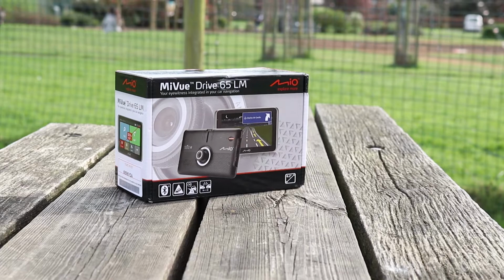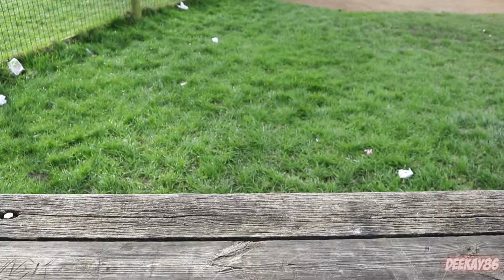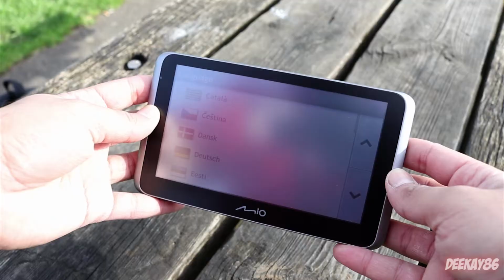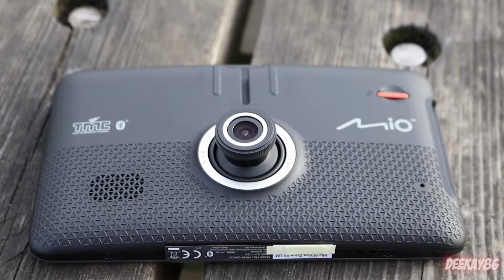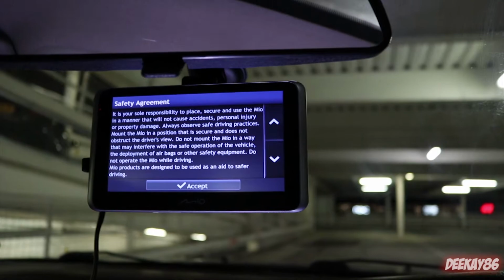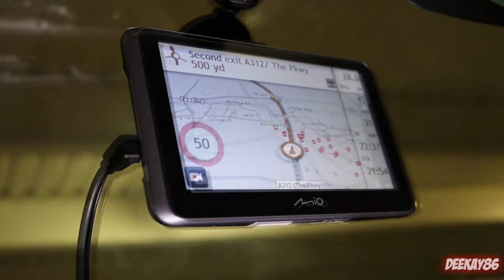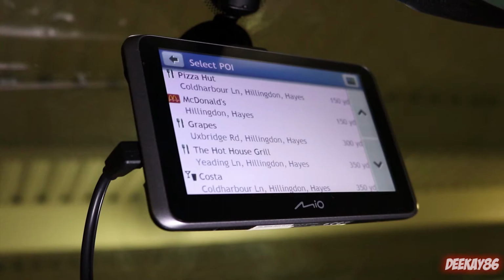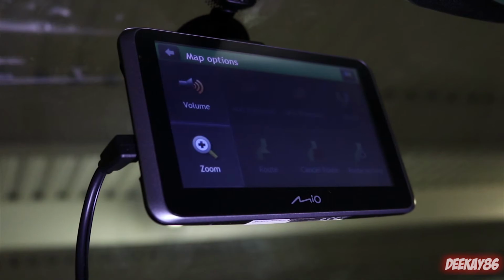Mio MiVue Drive 65 LM | REVIEW & Epic Footage! | The Best All-In-One Dashcam?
Hello Ladies and Gents! Welcome to my review of the Mio MiVue Drive 65 LM Dashcam and Satnav! This device is an awesome all in one which enables you to record your drive, navigate from A to B, use bluetooth handsfree  for calls and it even alerts you to speed cameras! This thing does it all, I hope you enjoy the video.

Amazon UK

Thanks again!

Music Artist:
Defqwop